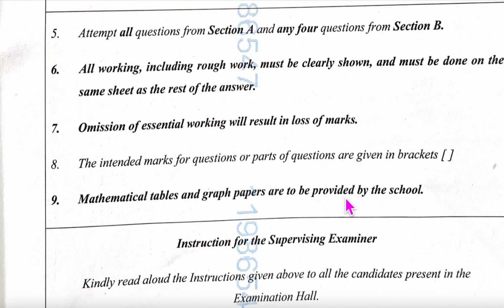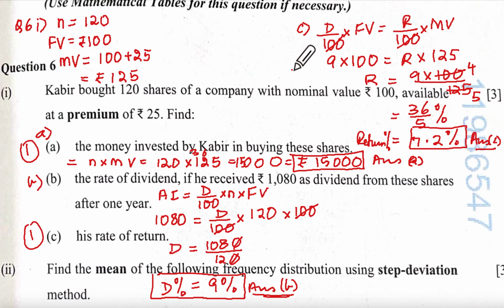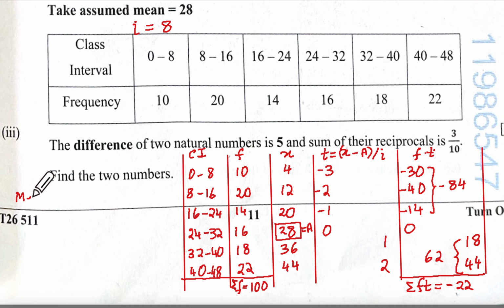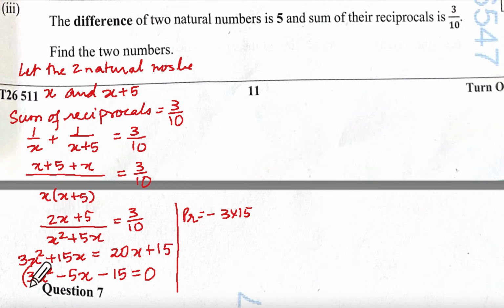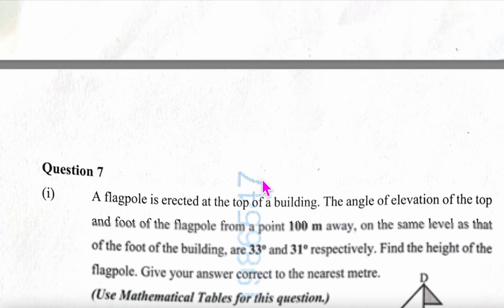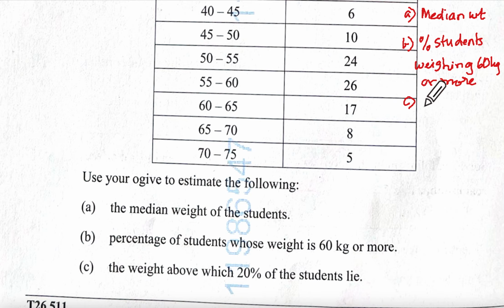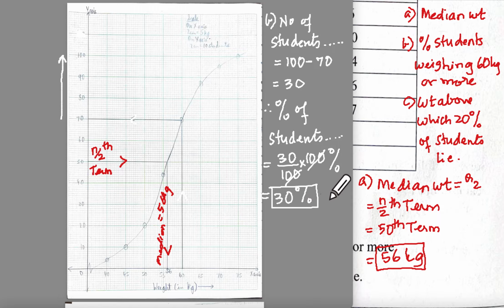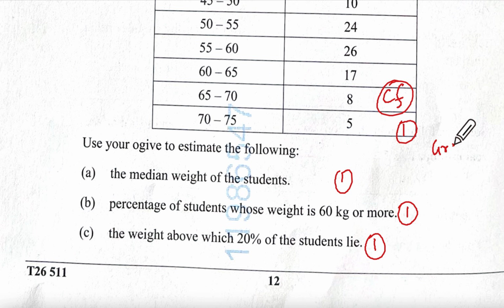ICSE Class 10 Maths Board Exam Paper 2026 Q 6 & Q7 Section B | Full Explanation Step By Step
This is a detailed, step-by-step explanation of the actual 2026 board exam paper to help students:
✔ Verify their answers
✔ Understand correct step marking
✔ Identify common mistakes
✔ Learn the correct method presentation
✔ Improve for future competitive exams
Every solution is explained clearly as per ICSE marking scheme, with proper working, formulas, and exam-friendly presentation.
If you are:
An ICSE Class 10 student
A parent checking performance
A teacher analysing the paper
Or a student preparing for future board exams
This complete solution series will help you understand the exact pattern and difficulty level of the 2026 Maths Board Paper.
📌 Watch the full playlist for complete paper coverage.